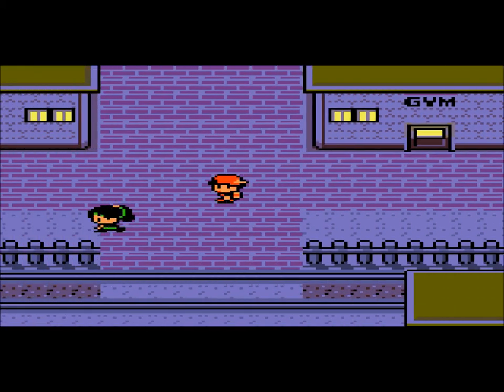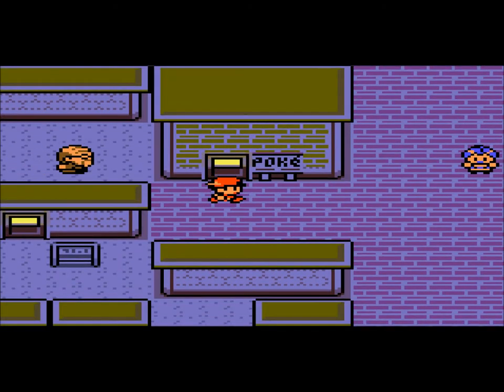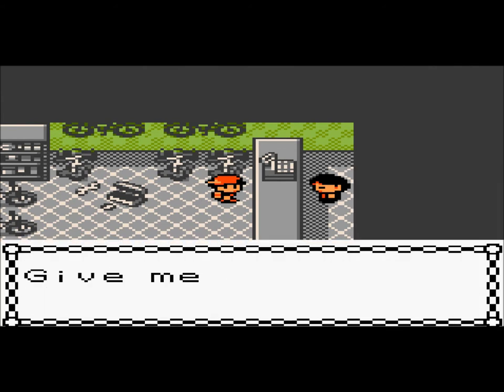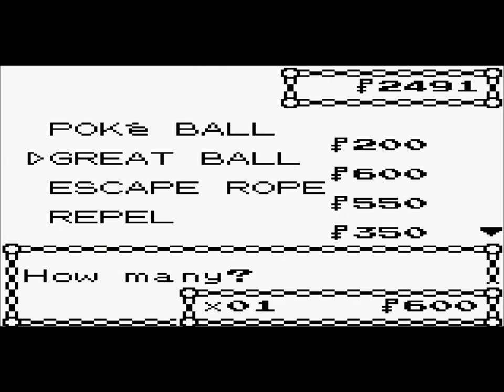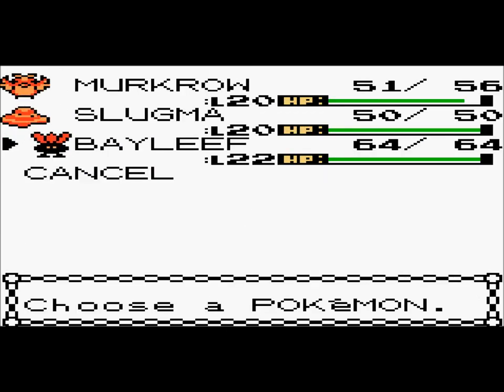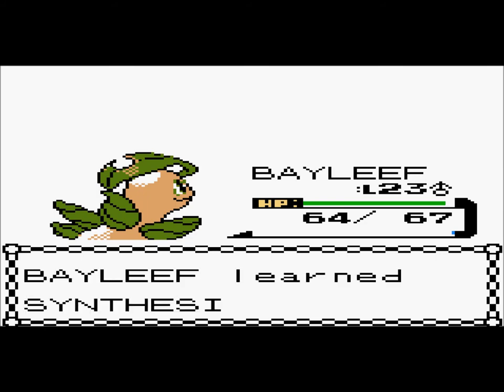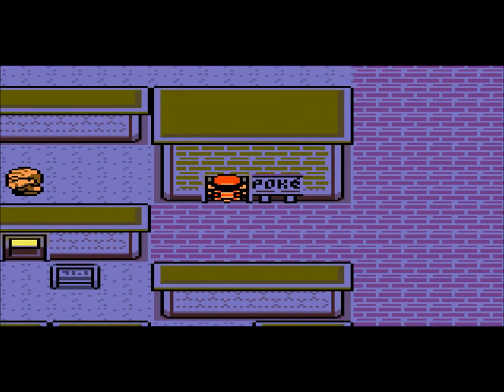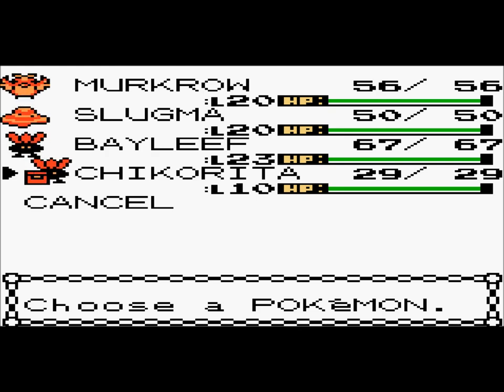Pokemon Gold Walkthrough Part 13: Sticking around in Goldenrod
Welcome to Part 13 of My Pokemon Gold Walkthrough!

In this Part we:
Obtain our Bike
Catch our 4Th team member!

CHIKORITA CHEAT CODE:
0198edd0

MASTER BALL CHEAT CODE:
0101FDD5

SHINY POKEMON CHEAT CODE:
010719D1